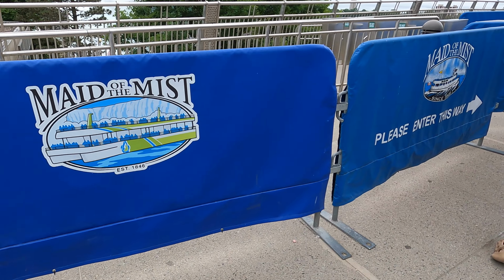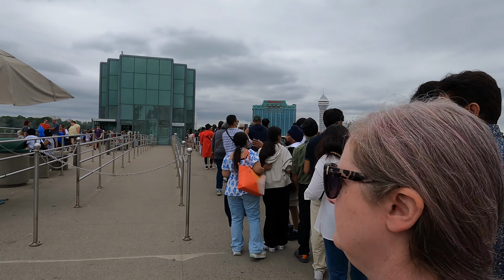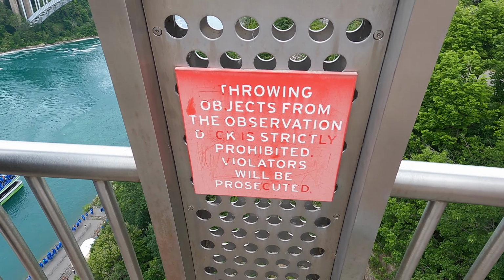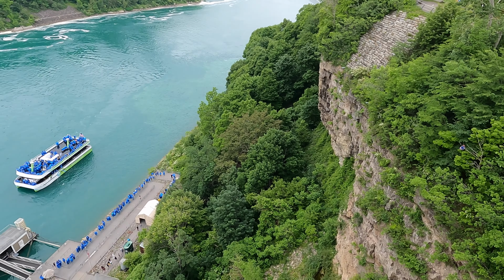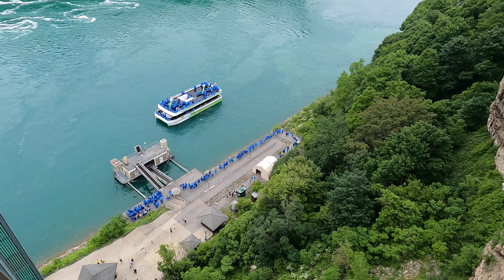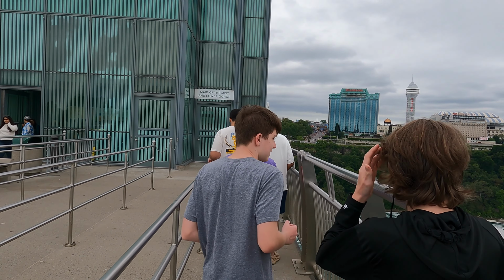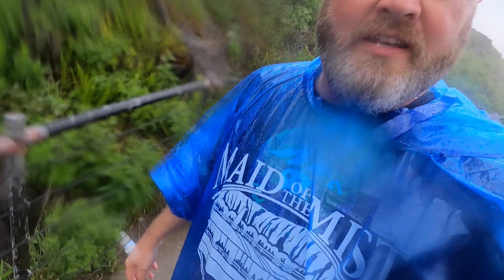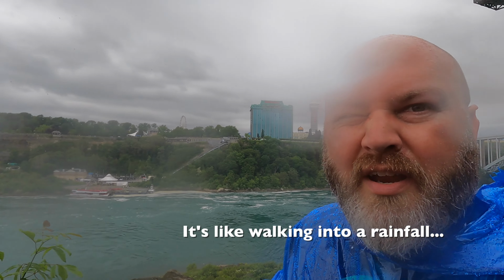What to Do (and NOT Do) At Niagara Falls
We can now check off Niagara Falls from our "must see" bucket list, with a trip on Maid of the Mist, a visit to Cave of the Winds, and amazing views of American Falls and Horseshoe Falls both during the day and at night (including with the falls lit up in various colors!).